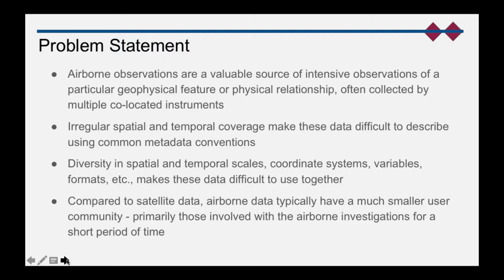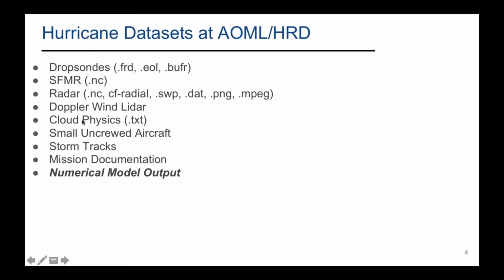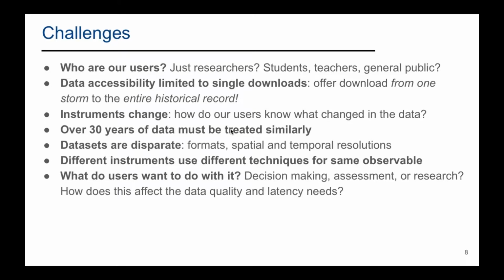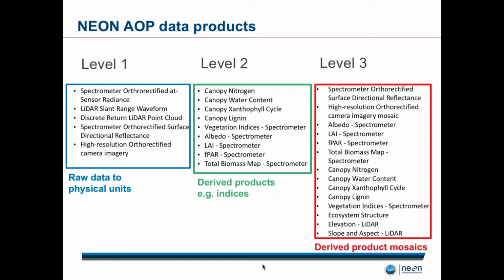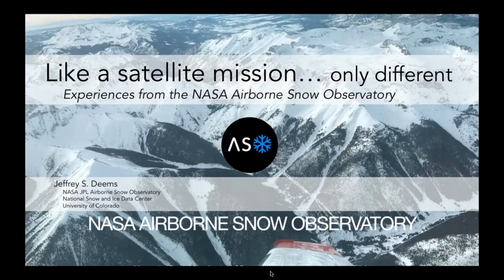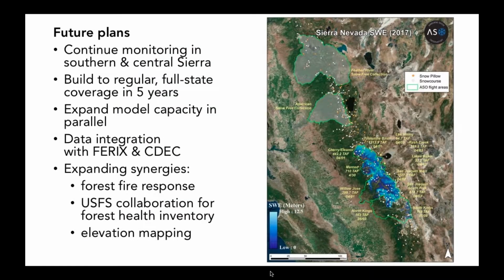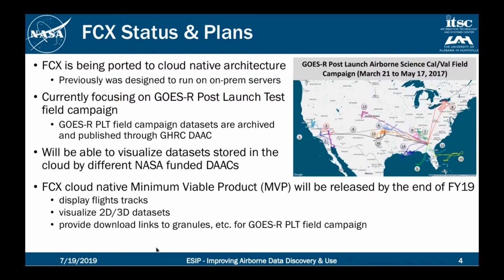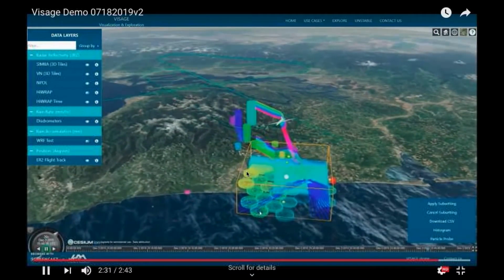Improving Airborne Data Discovery and Use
Recording of session held at ESIP Summer Meeting in Tacoma, Washington in July 2019.